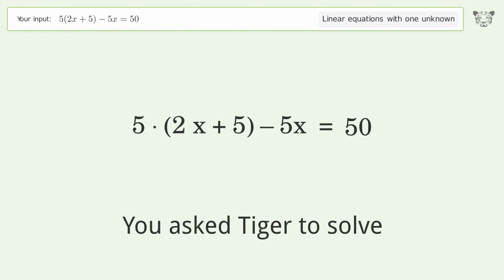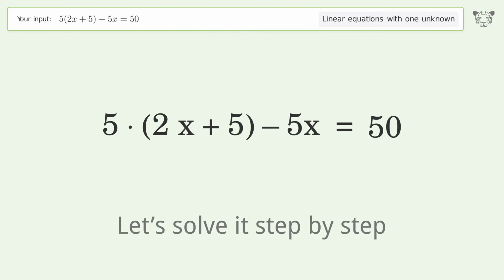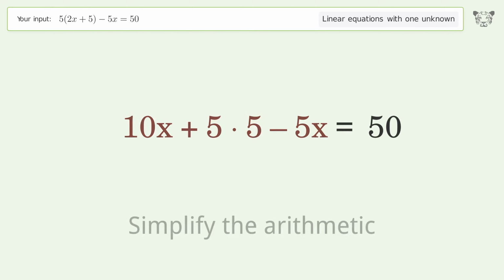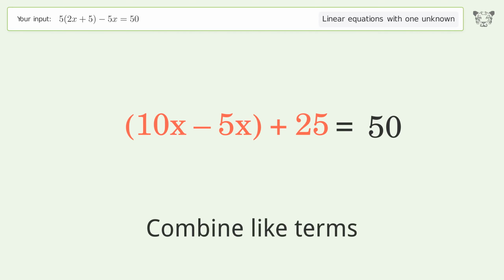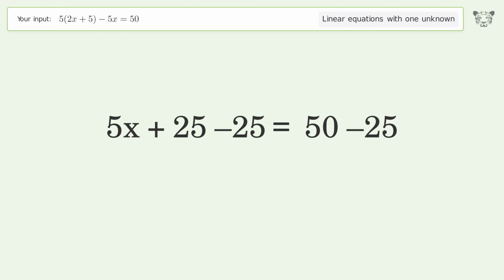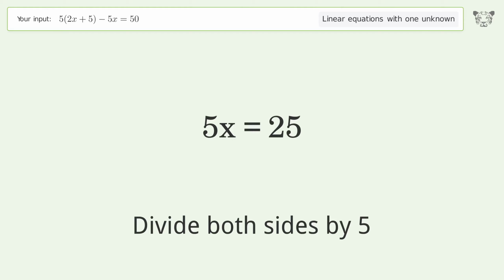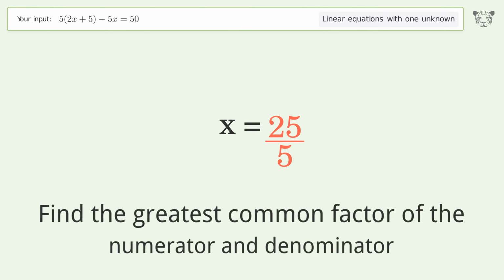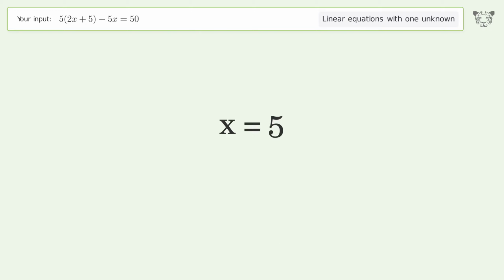Solve 5(2x+5)-5x=50: Linear Equation Video Solution | Tiger Algebra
Struggling with 5(2x+5)-5x=50? Watch our step-by-step video on Tiger Algebra to master this linear equation effortlessly. Also check out for more tips and tricks for dealing with linear equations with one unknown